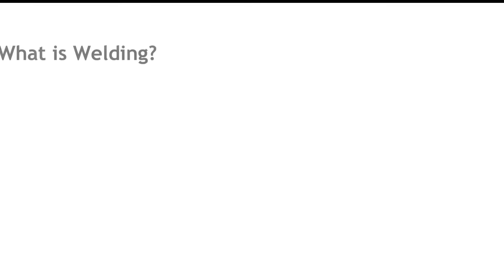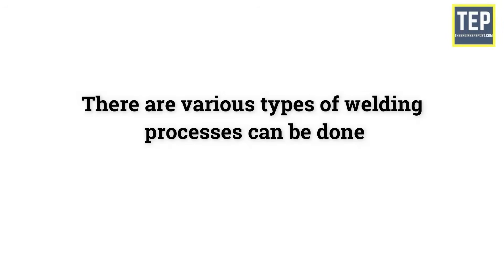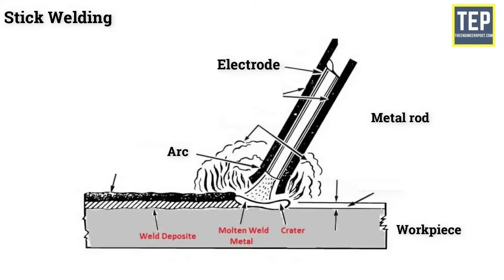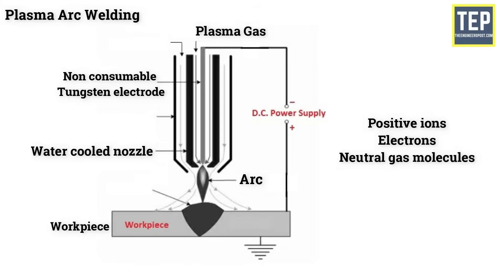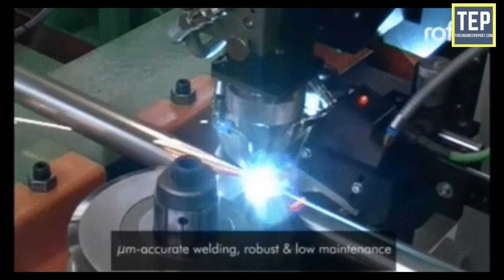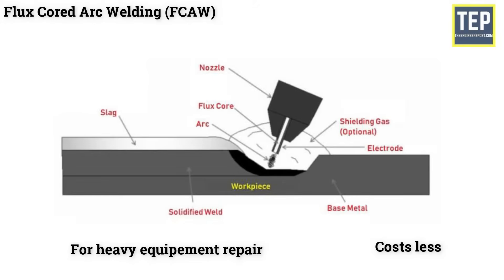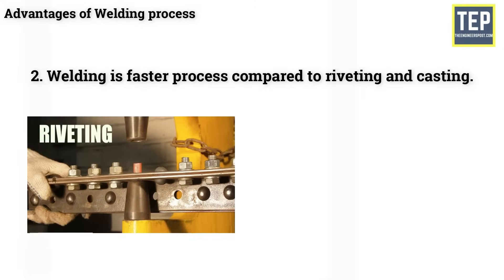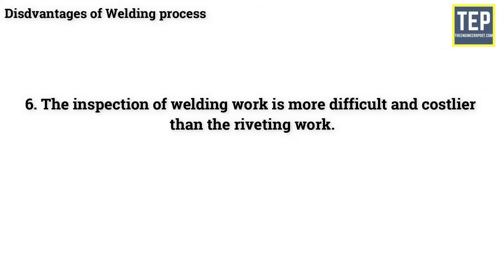Types of Welding Process (Explained in detail)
Types of welding processes

In this video, you’ll learn what is welding? Different types of welding processes and the advantages & disadvantages of the welding process.

As you know now, Welding is a strong joining process in which two parts of metal together form one part by heating the metals to their melting points.

Some types of welding are made by machines and need costly specialized equipment. Welding is a faster method related to riveting and casting.

What is welding?
Welding is a permanent joining process in which two pieces of metal together form one piece by heating the metals to their melting points.

Additional metal also called filler metal is added during the heating process to help bond the two pieces together.

What are different types of welding?
1. MIG welding
2. Stick welding
3. TIG welding
4. Plasma Arc welding
5. Electron beam welding
6. Laser beam welding
7. Gas welding
8. Flux cord arc welding
9. Automic hydrogen welding
10. Electroslag welding

00:00 - What is Welding?
01:11 - Types of Welding Processes
01:54 - MIG Welding
02:23 - Stick Welding
03:03 - TIG Welding
03:39 - Plasma Arc Welding
04:18 - Electron Beam Welding (EBM)
04:58 - Laser Beam Welding (LBM)
05:32 - Gas Welding
06:10 - Flux Cored Arc Welding (FCAW)
06:53 - Atomic Hydrogen Welding
07:21 - Electro Slag Welding
07:55 - Advantages of Welding Process
08:48 - Disadvantages of Welding Process
09:30 - Application of Welding